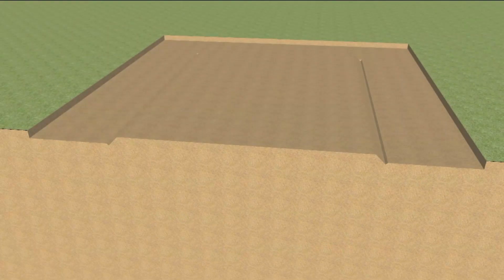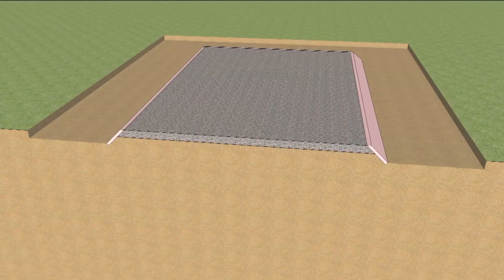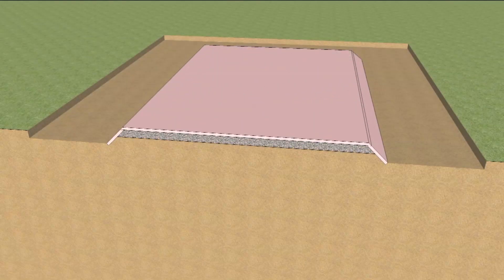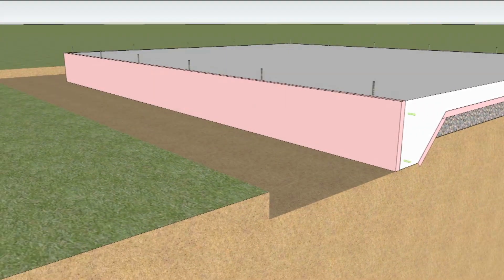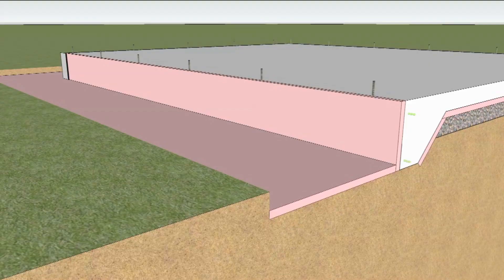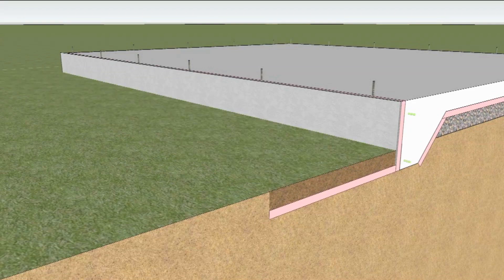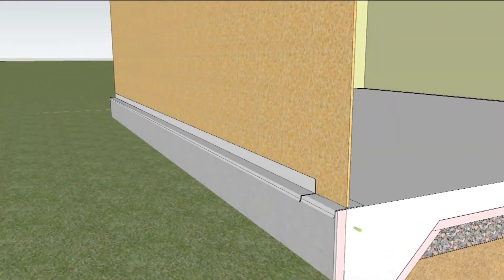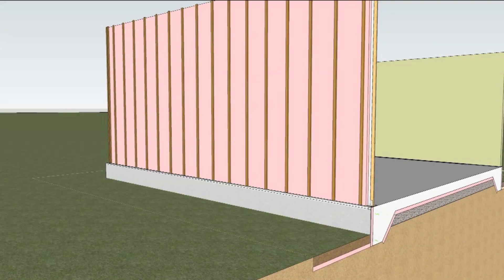Frost-Protected Shallow Foundation (FPSF)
Thanks to the educational resources provided by the Department of Energy Building Technologies Office and Oak Ridge National Laboratory, InterNACHI® School will be providing a new free, online course on inspecting foundations of residential and commercial buildings. To ensure our homes are safe, functioning, and healthy, every home should be inspected by an InterNACHI® certified home inspector